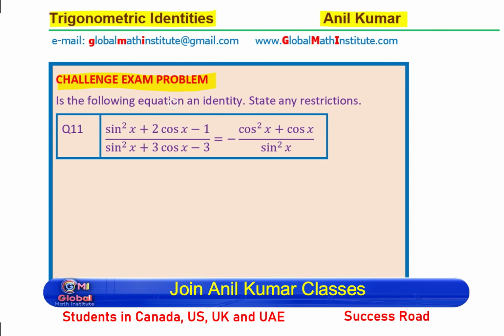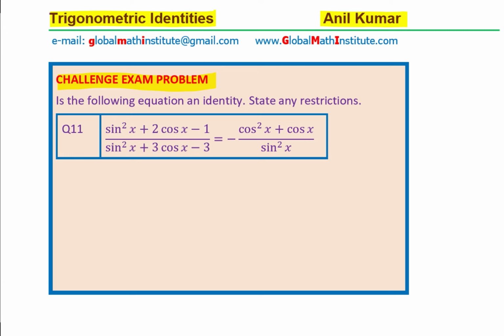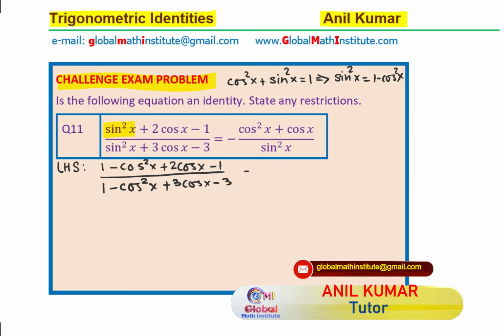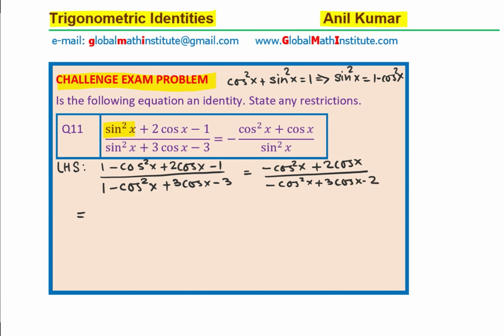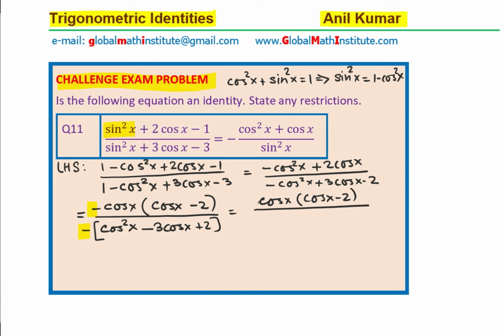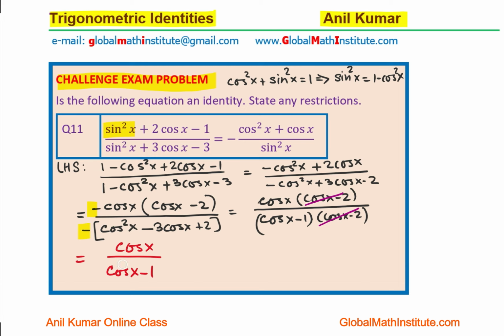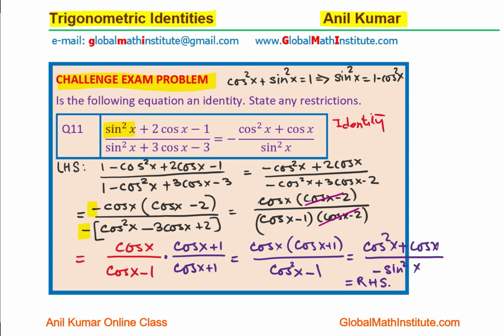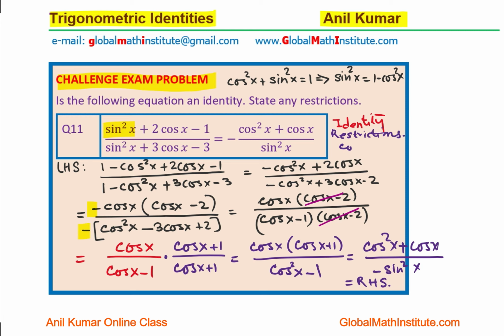Trigonometric Identities Series Part 2 Solution of 9 Questions | Grade 11 | IITJEE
Challenge Examples on Compound Angles